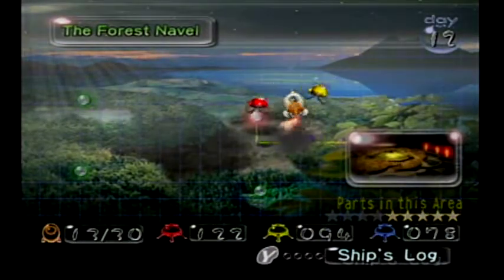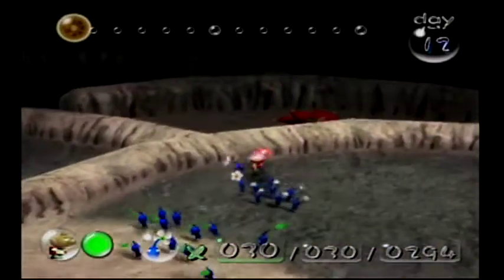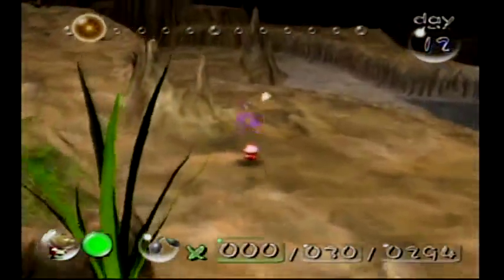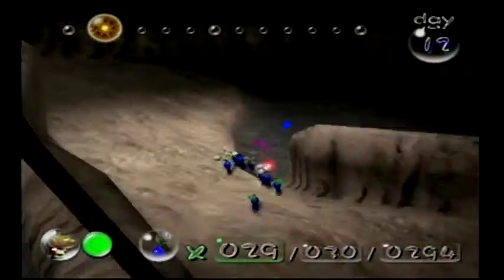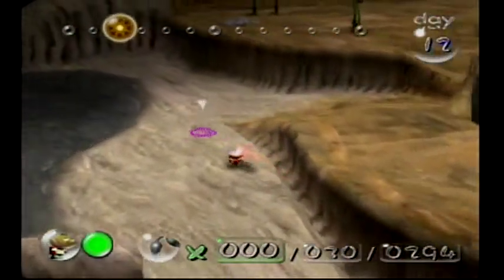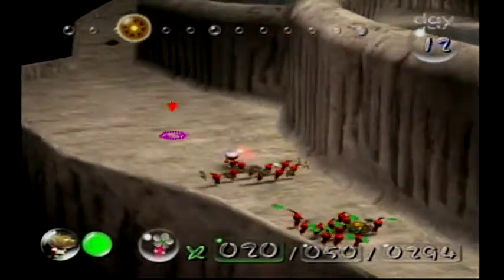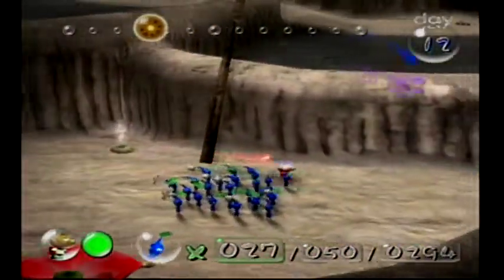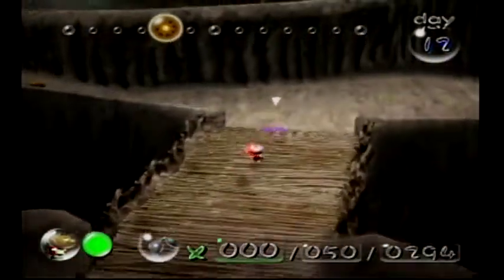Pikmin - Part 12 - Analog Computer